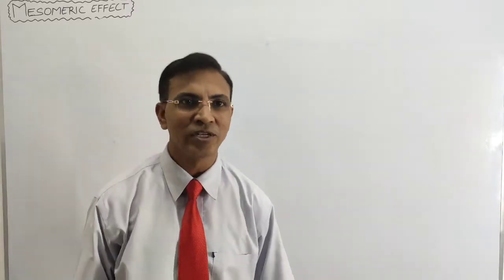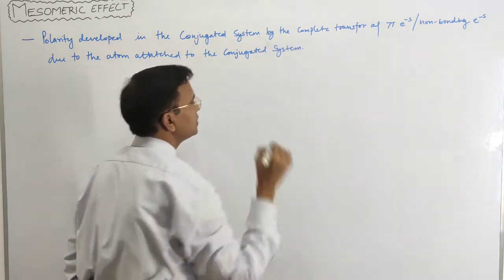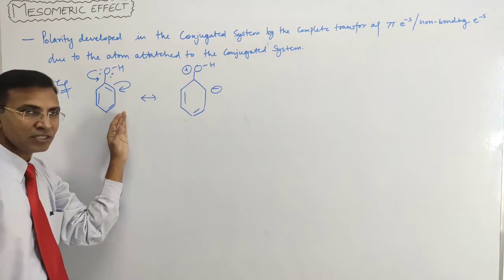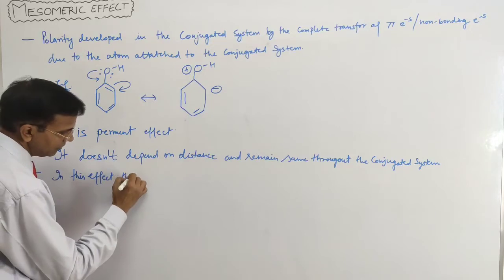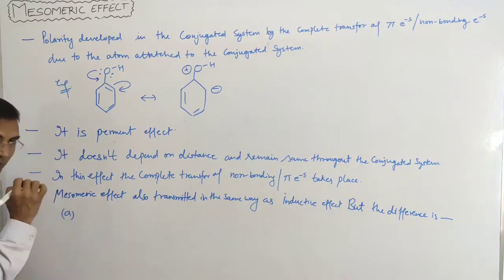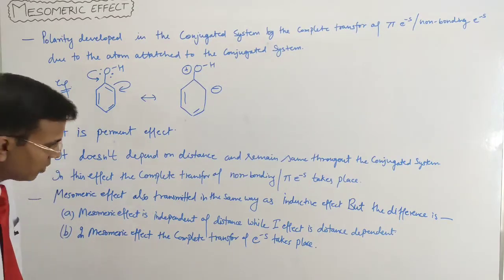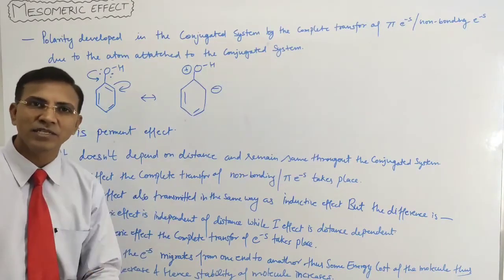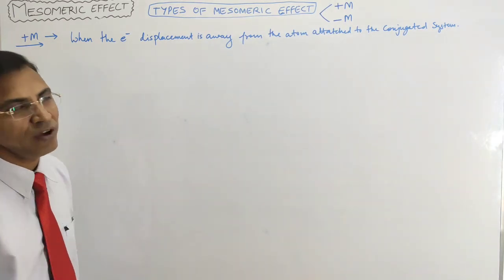mesomeric effect- part 1- define the mesomeric effect - organic chemistry for jee/neet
define the mesomeric effect and points about mesomeric effect